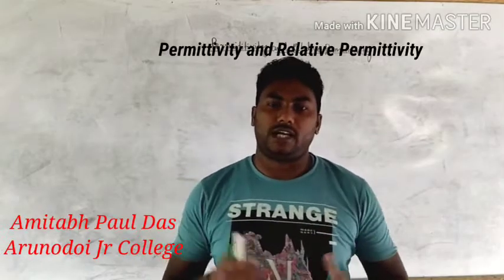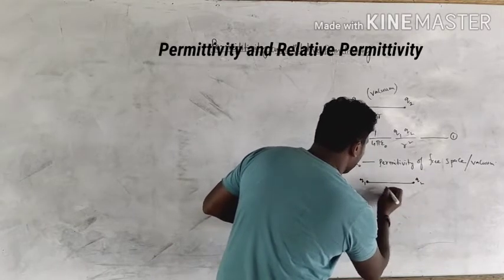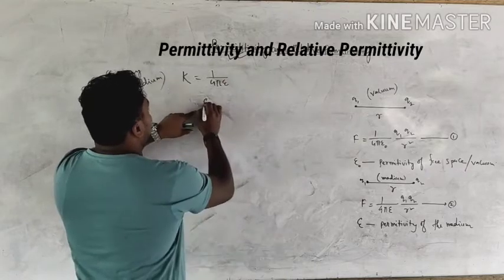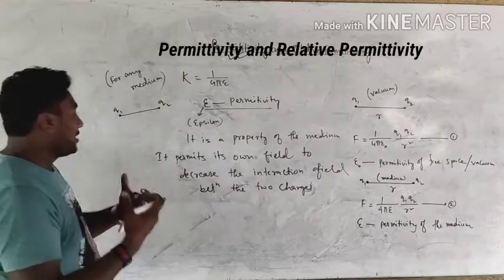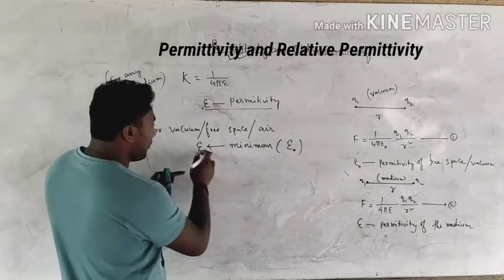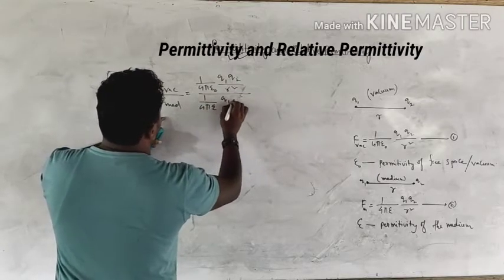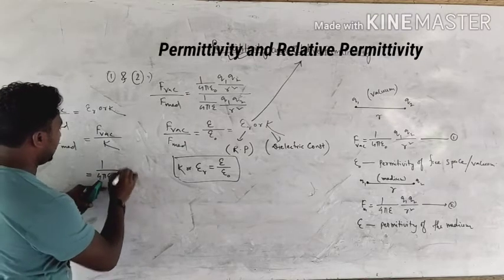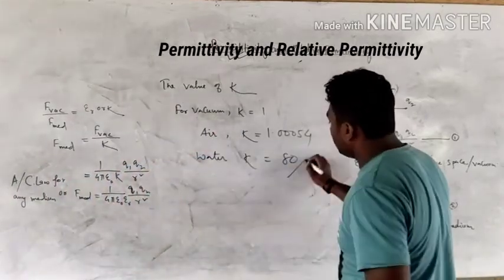Permittivity and Relative permittivity